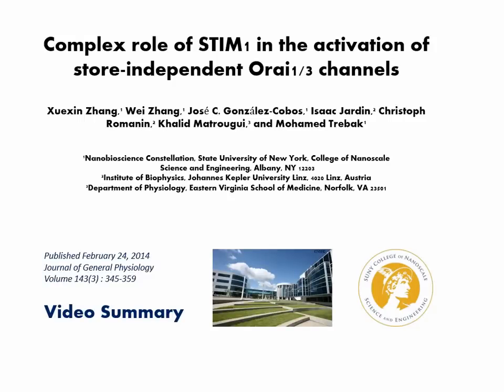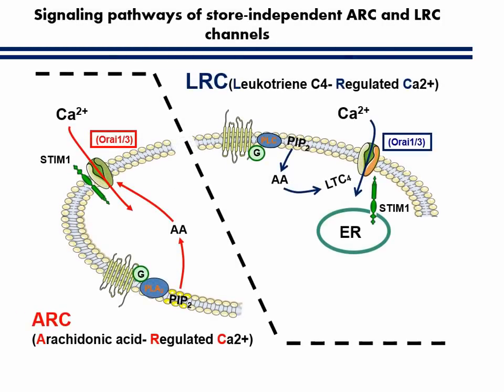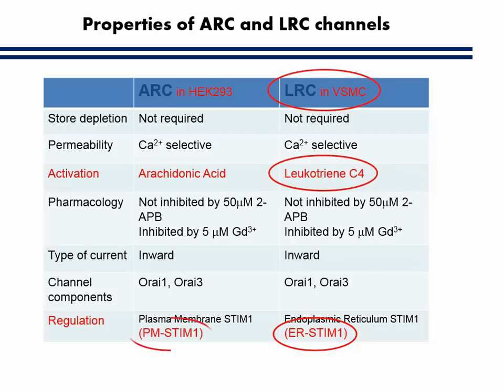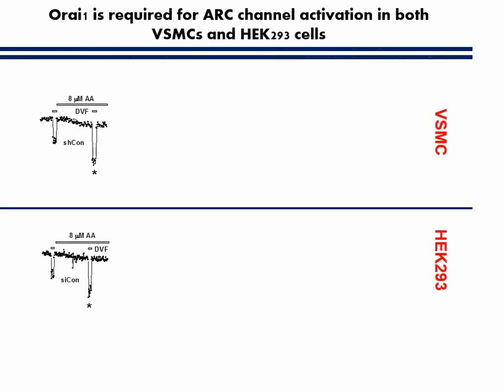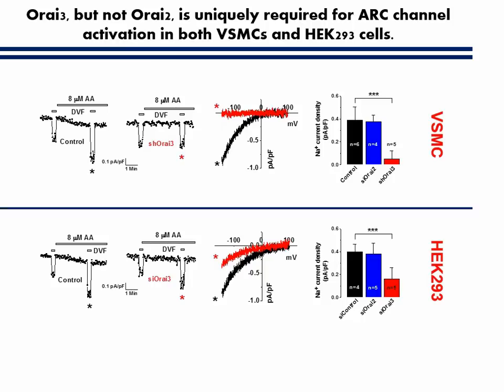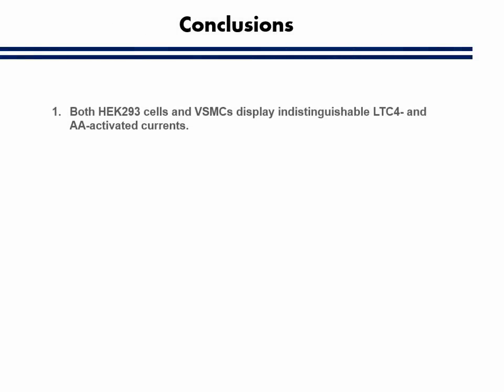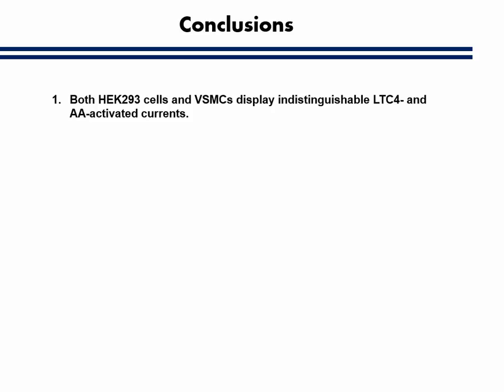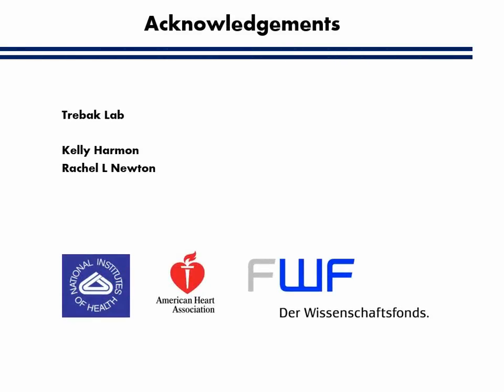Complex role of STIM1 in the activation of store-independent Orai1/3 channels-Zhang et al.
Arachidonic acid (AA)-regulated Ca2+ (ARC) currents and leukotriene C4 (LTC4)-regulated Ca2+ (LRC) currents are mediated by the same populations of proteins.